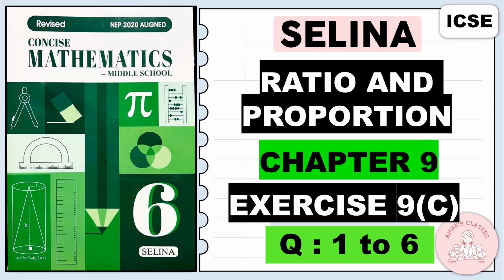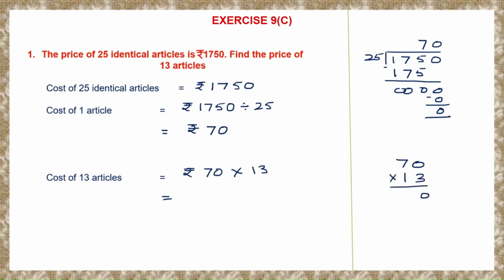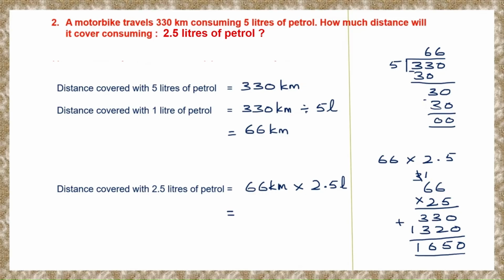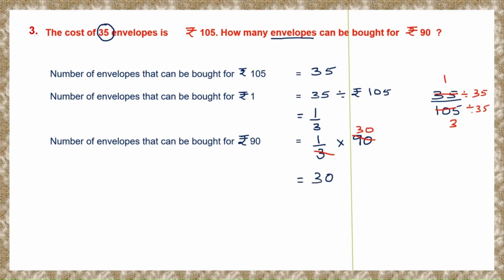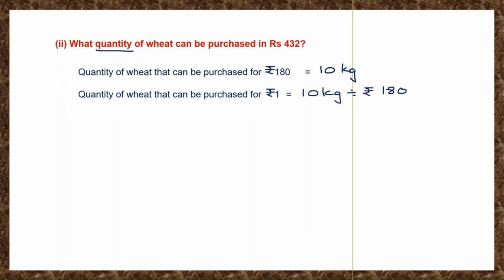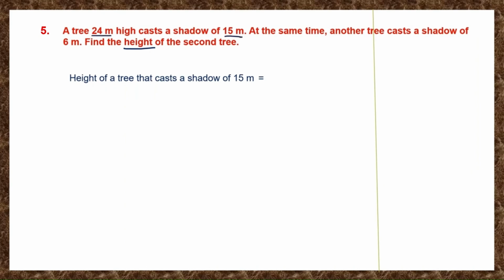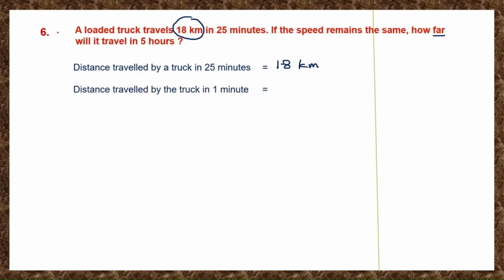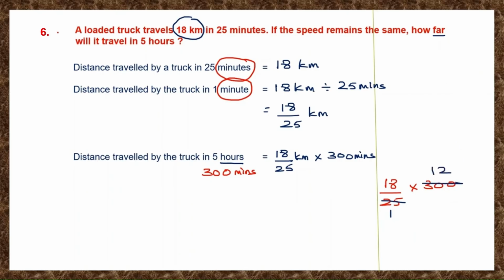UNITARY METHOD - RATIO AND PROPORTION, EXERCISE 9(C) QUESTIONS 1 TO 6.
Hi students. We are doing Chapter 10-  RATIO AND PROPORTION  - UNITARY METHOD,  Exercise 9(C)  QUESTIONS 1 TO 6

UNITARY METHOD.